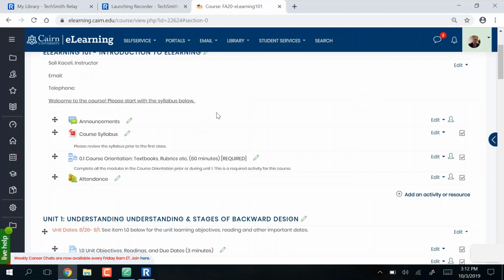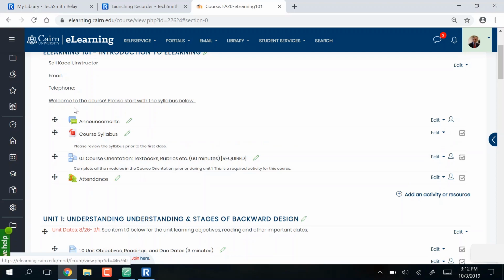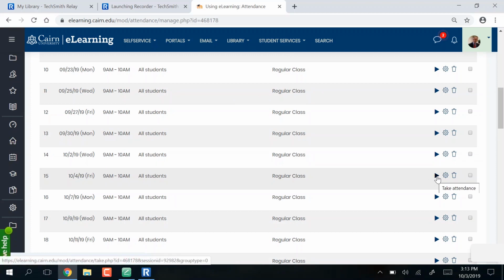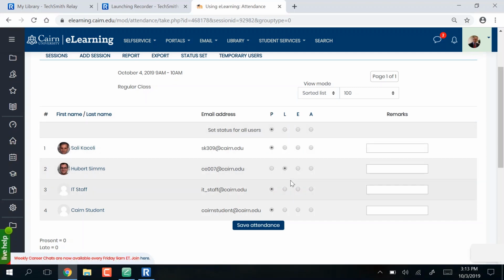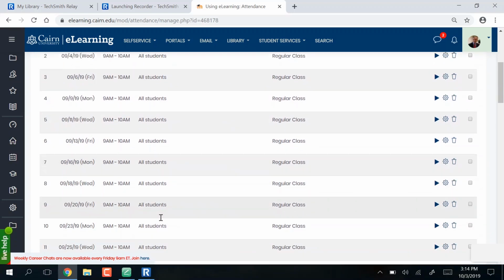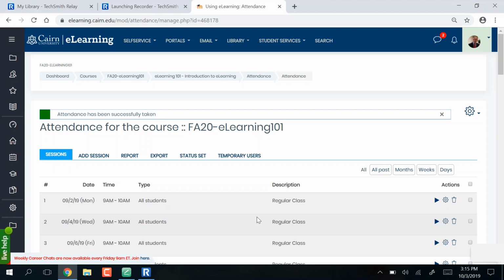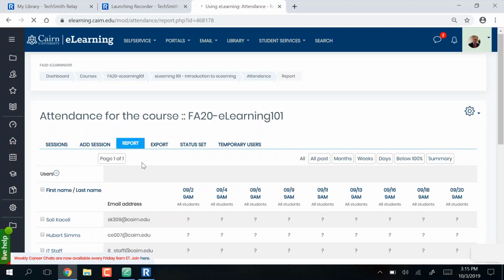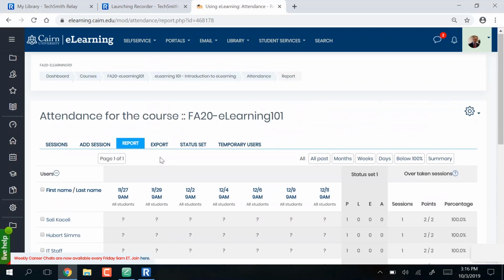How to Take Attendance in eLearning / Moodle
Learn how to take attendance and add sections in eLearning/Moodle.